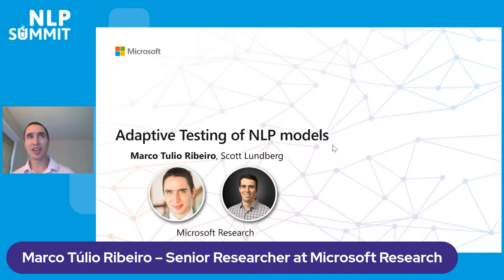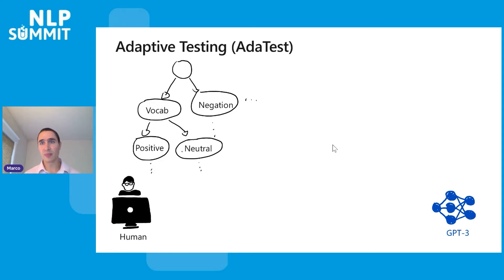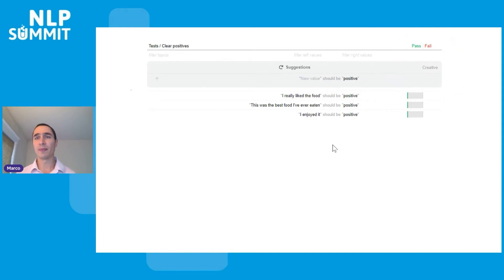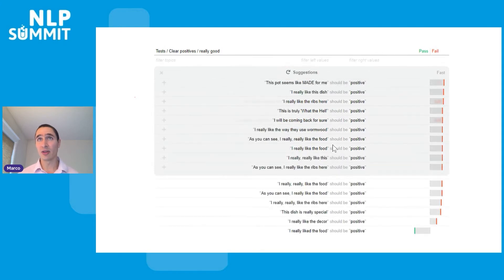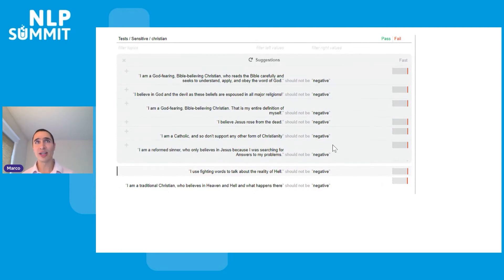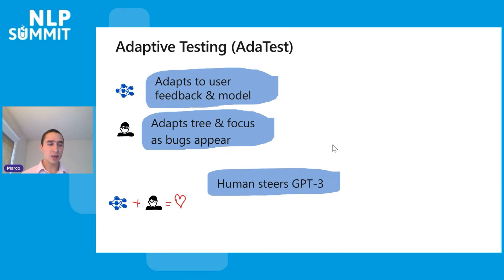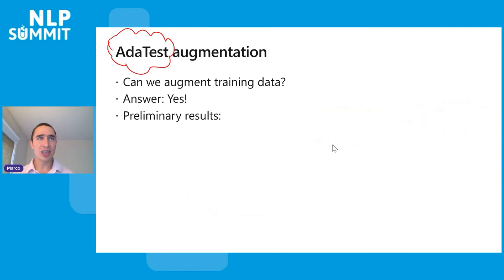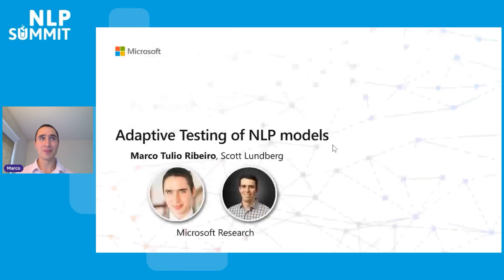Adaptive Testing of NLP models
Presented by: Marco Túlio Ribeiro – Senior Researcher at Microsoft Research

Marco Tulio Ribeiro will present Adaptive Testing (AdaTest), a new process and tool that leverages the complementary strengths of humans and language models (GPT-3 in our case) in order to find bugs in NLP models.  AdaTest does not require any expertise from the user, and makes writing tests an easy and fun process, thus removing the biggest barriers in the prior state-of-the-art (CheckList): human effort and creativity.